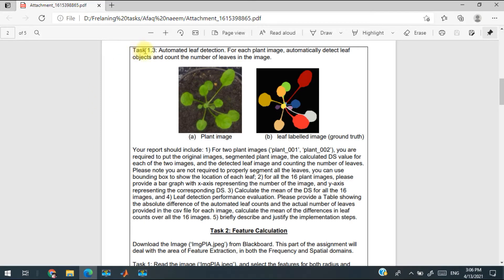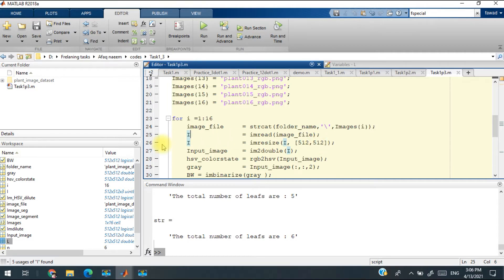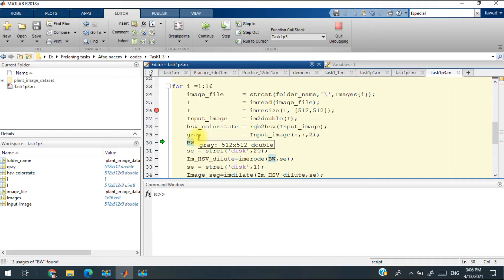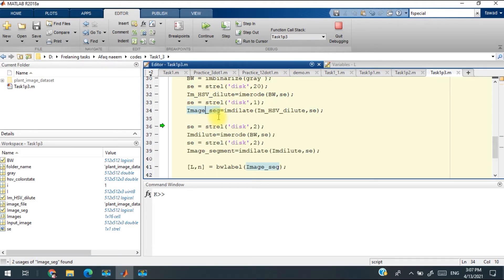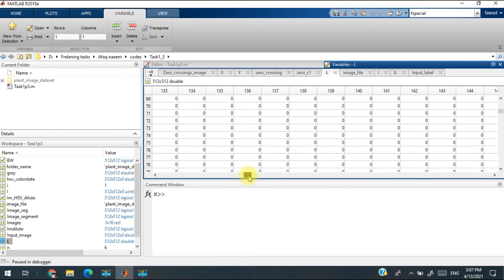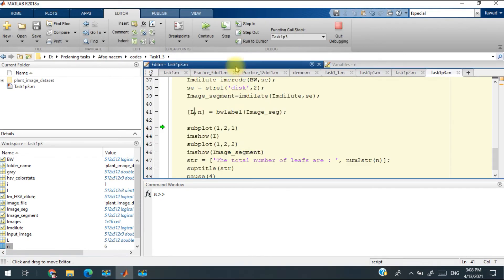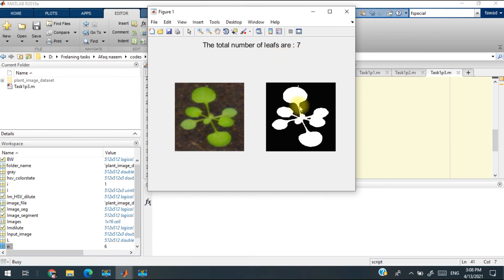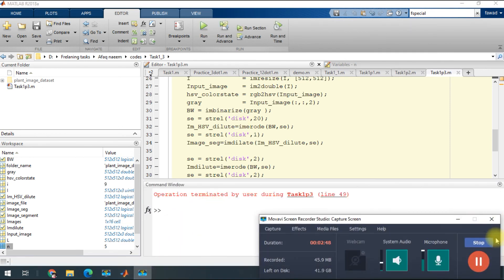Leaf Segmentation in Image processing and Computer Vision - (MATLAB full course)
Image processing and
Computer Vision